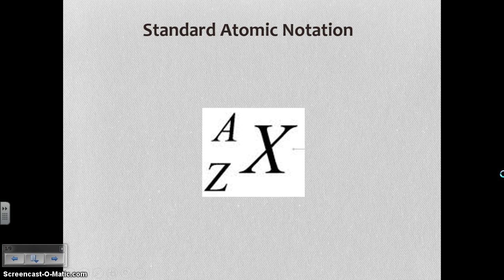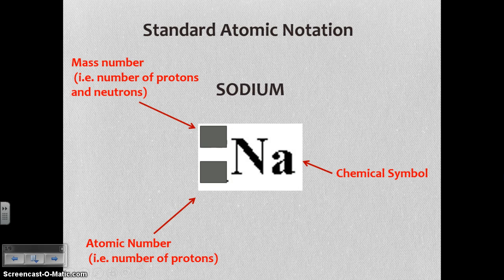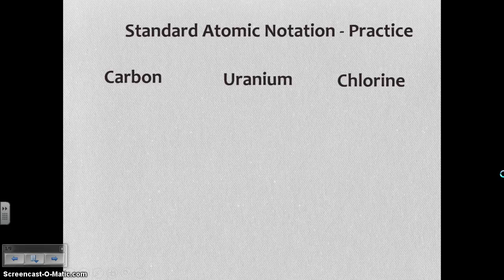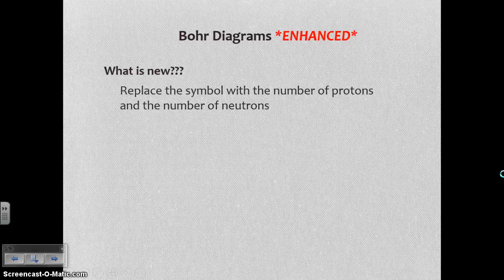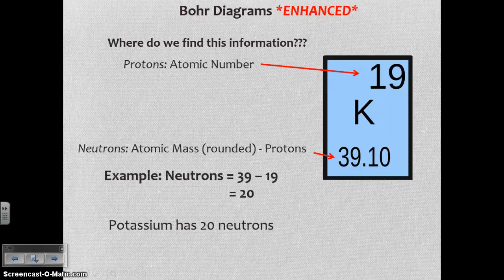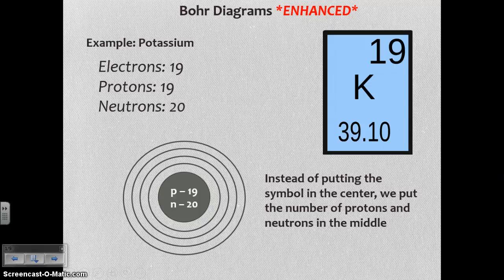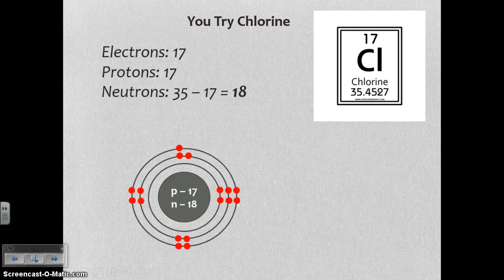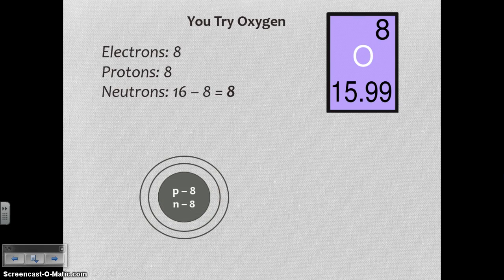Standard Atomic Notation and Bohr Diagrams